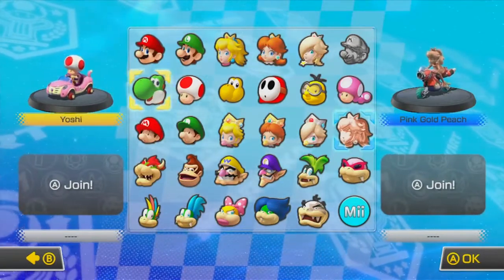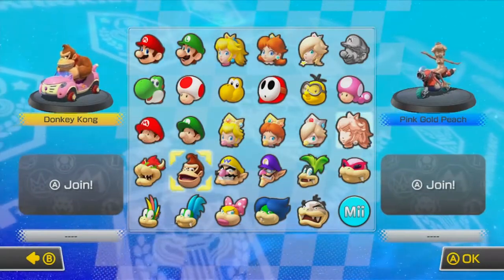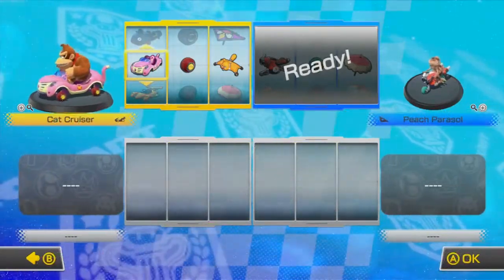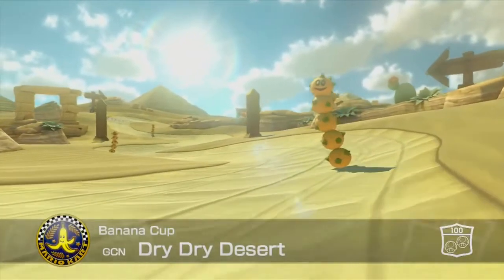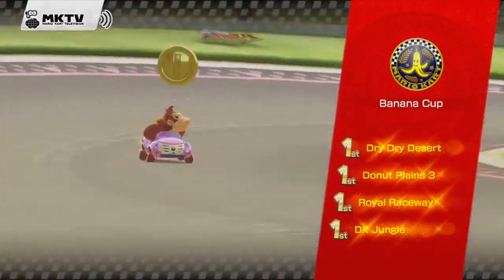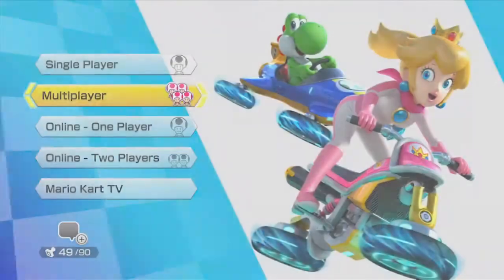Mario Kart 8: 2 Player VS Danielle! New Pink Gold Peach DK 100cc Gameplay Walkthrough PART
Welcome to Mario Kart 8, the brand new game for the Nintendo Wii U! This is the first Mario Kart game in beautiful HD, & they've also added some awesome feat